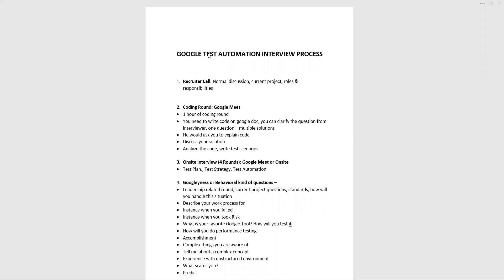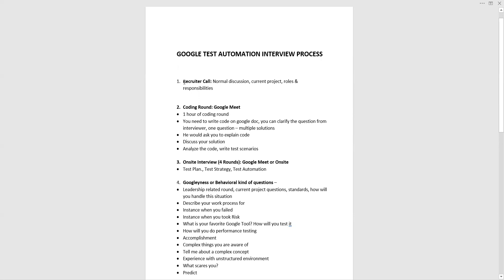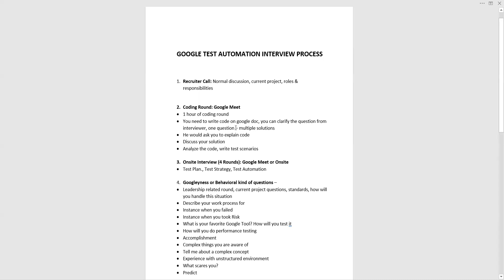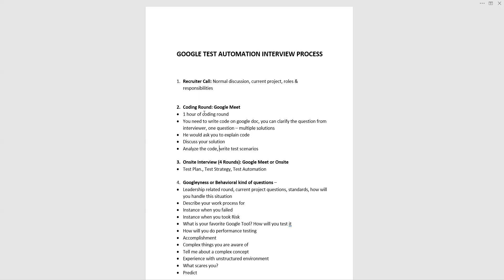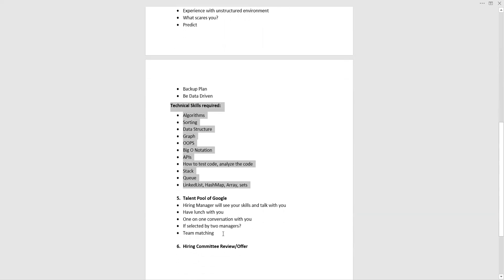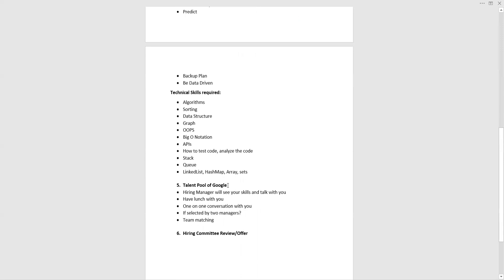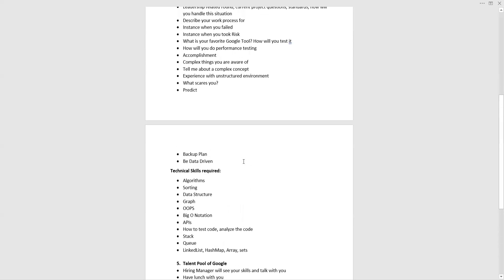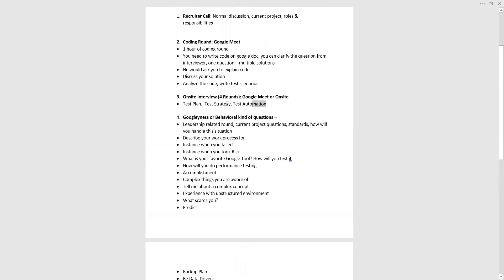Google Automation Testing Interview Questions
In this video we have explained Test Automation Interview Process at Google
What automation test engineer can expect at Google.